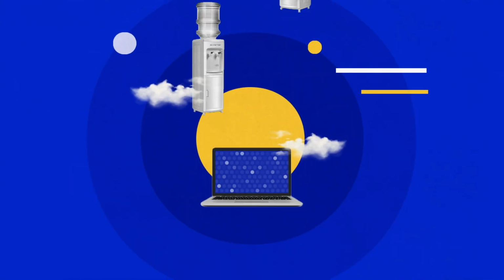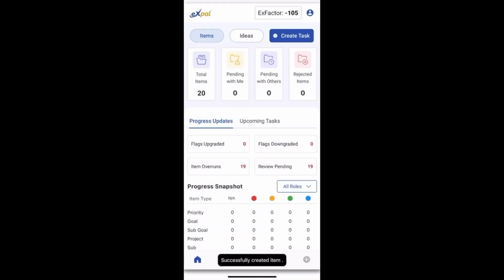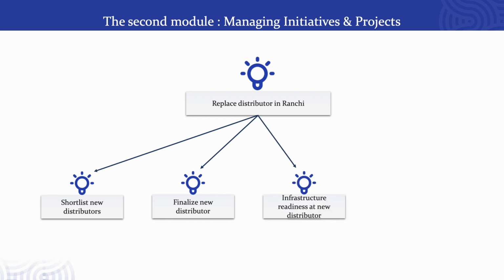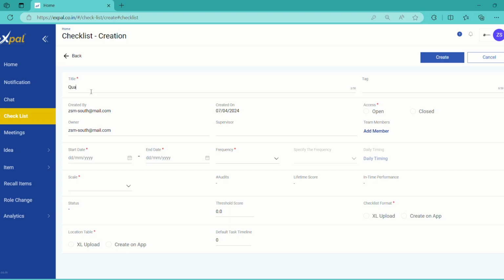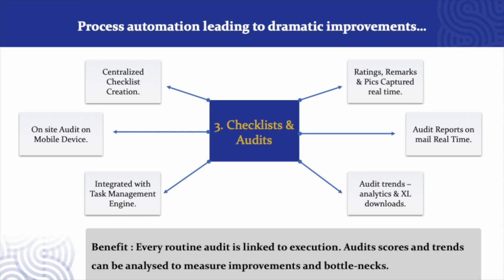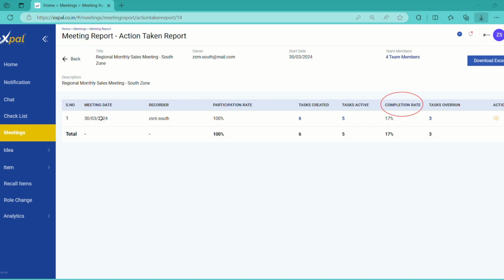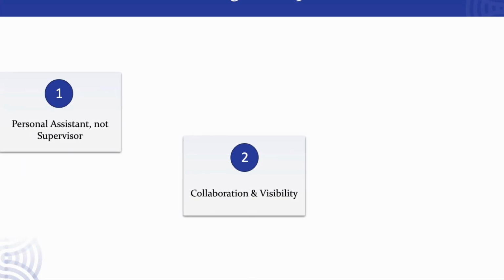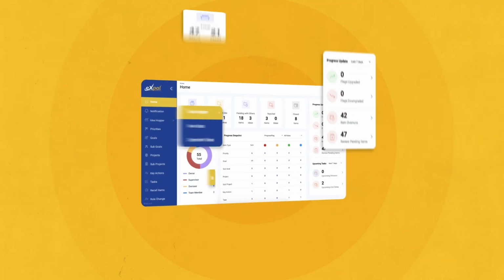Expal Product Video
Expal is an End To End app that allows organisations to execute seamlessly. It's diverse uses cases cover Tasks, Audits, Meetings, Projects and a whole host of other features including rich reports that enable review and tracking of one's own and team's actions...